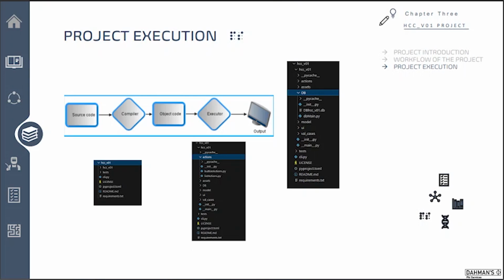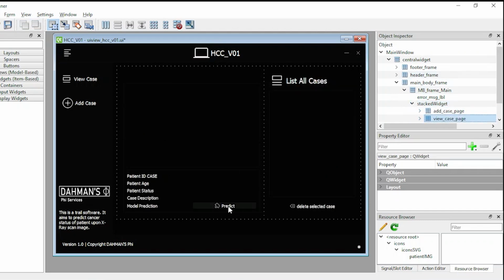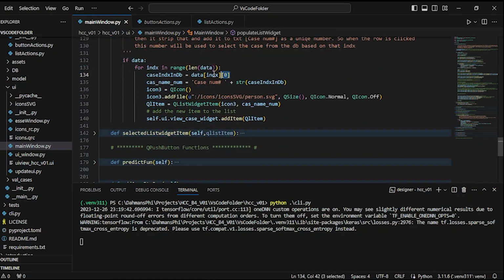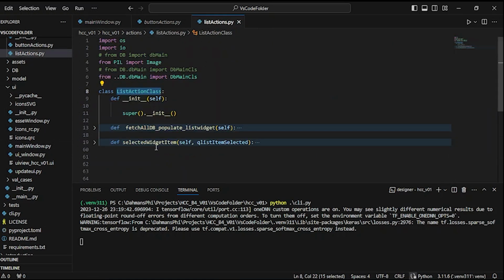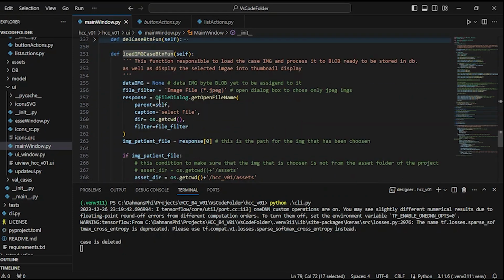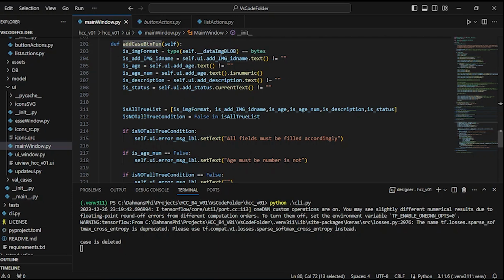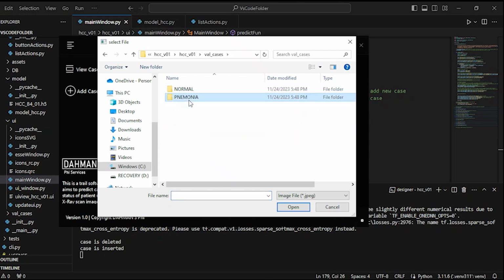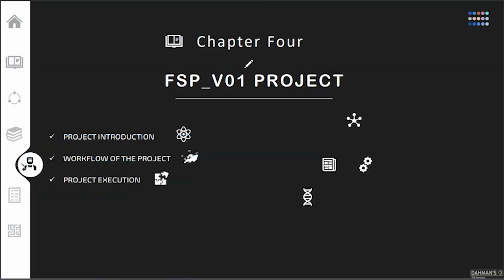Chapter Three- HCC_V01 Project- Project Execution